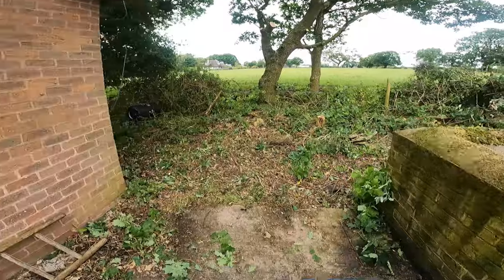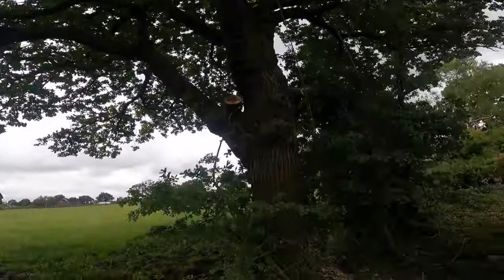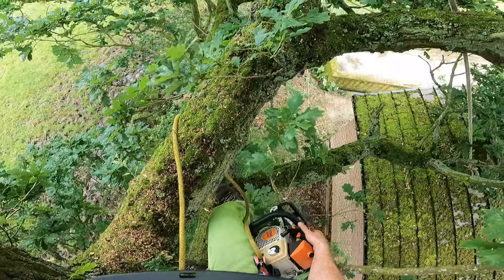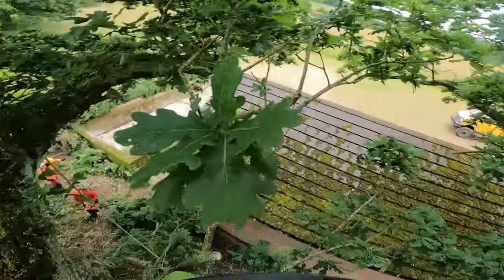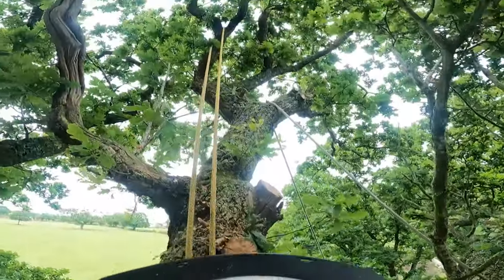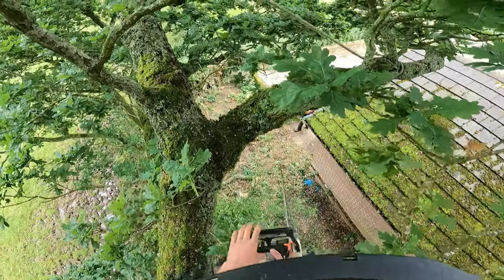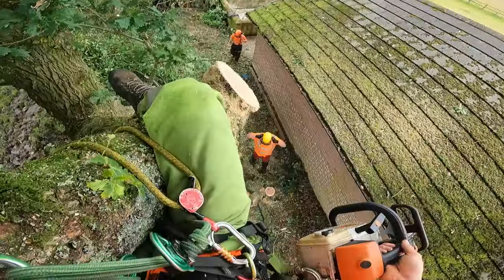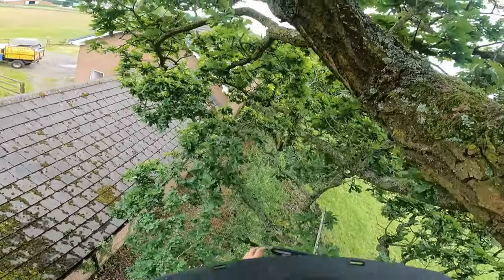Pruning Instead of Removing: Why Remove A Beautiful Tree?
In this video we are tasked with pruning an oak tree to create clearance over a building and to help with creating more light. A lot of people would say a tree like this needs to be removed being so close to a building, however as an arborist I much prefer to retain as many nice specimens as possible by choosing to prune a tree where possible instead of just getting rid of it.